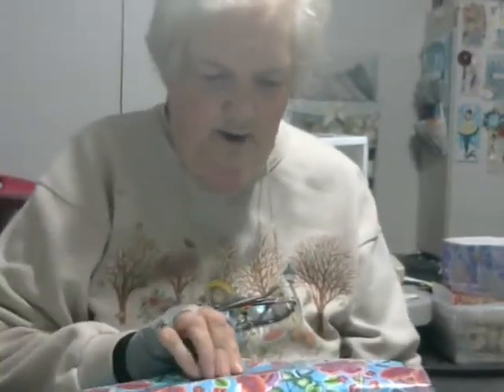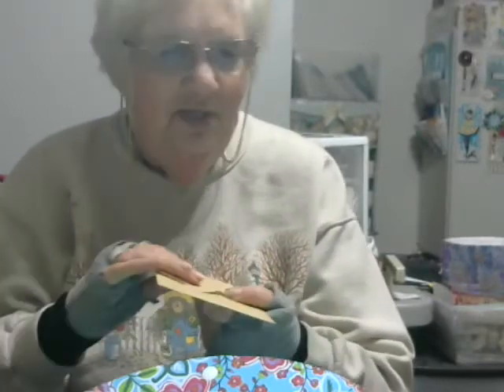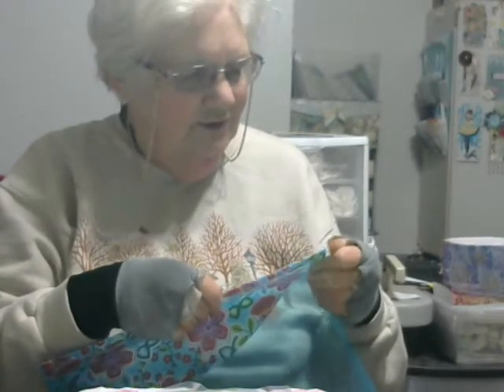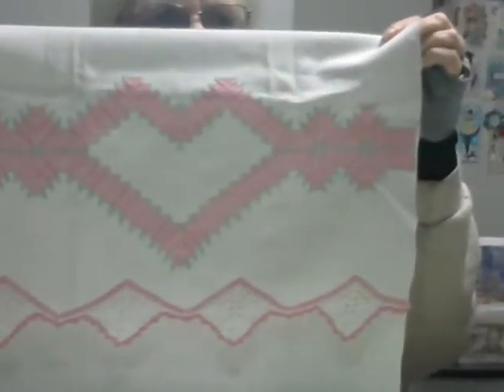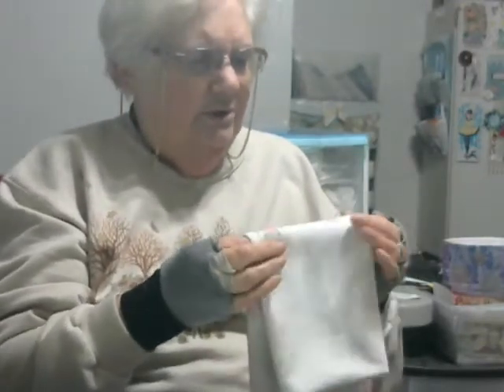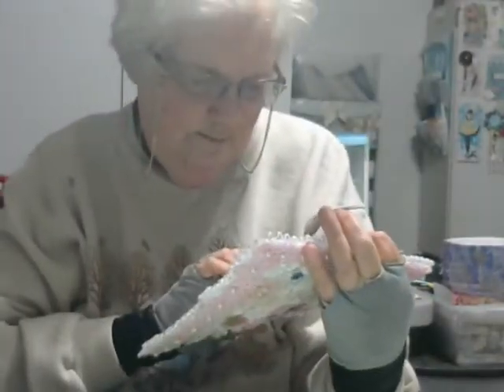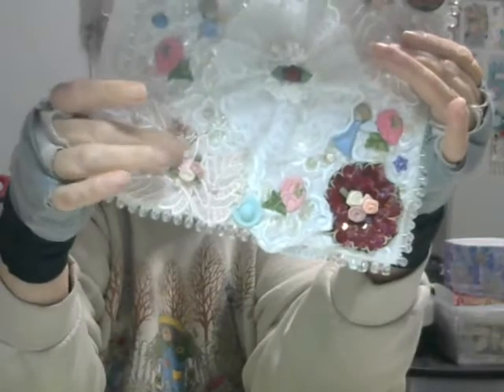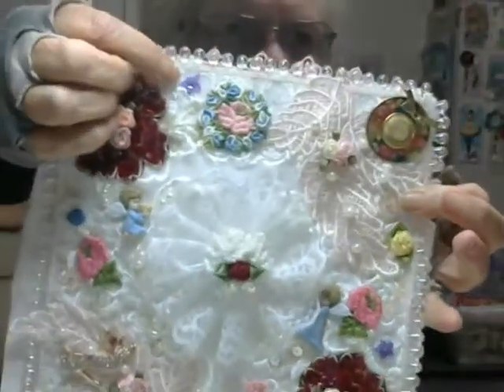Snippet page from Kathy's Cards PT1